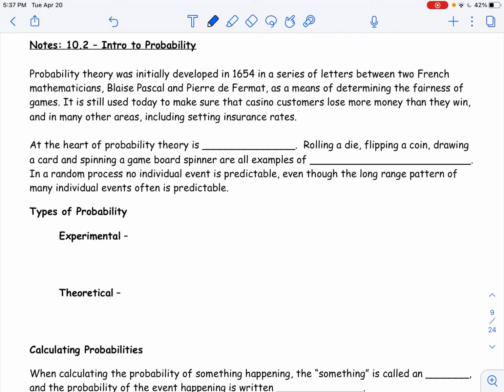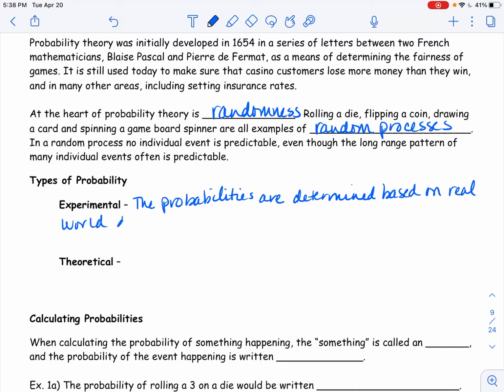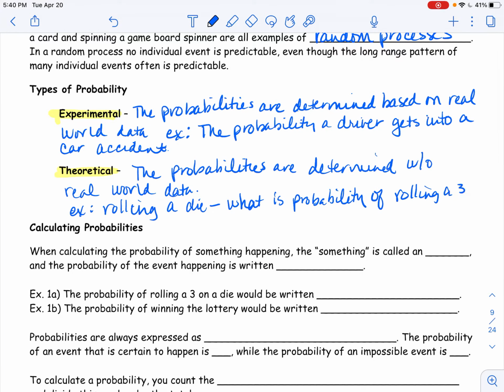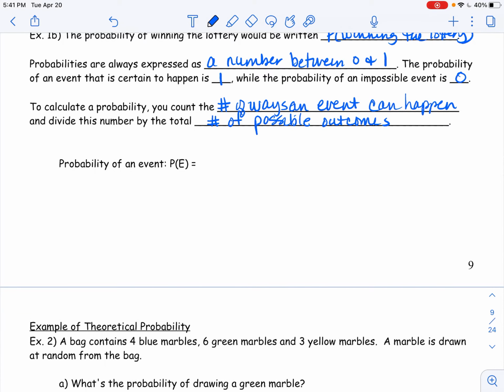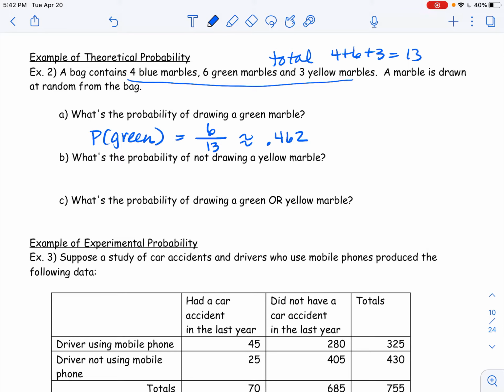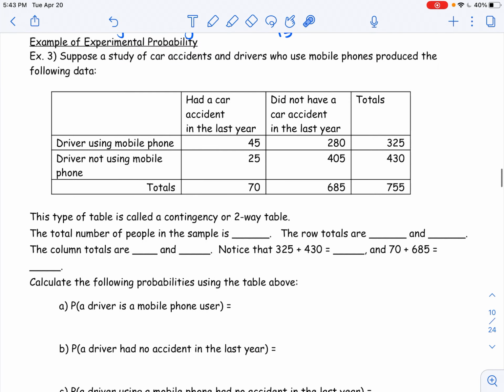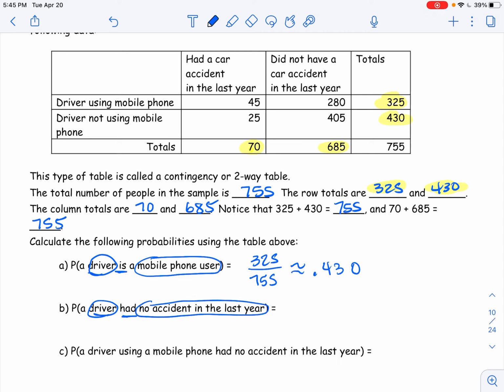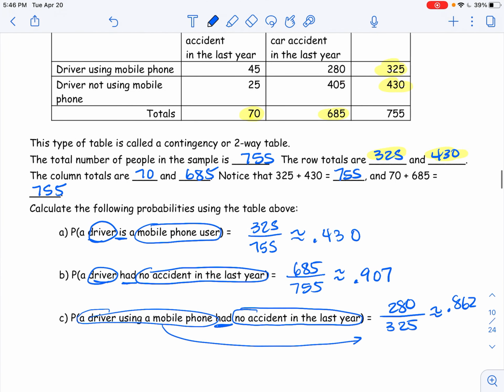Geometry U 10.2